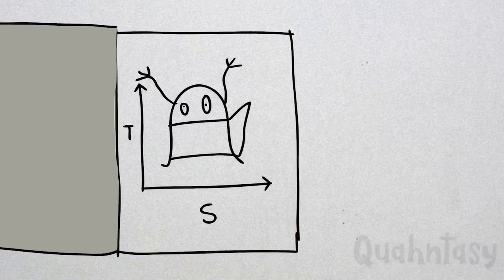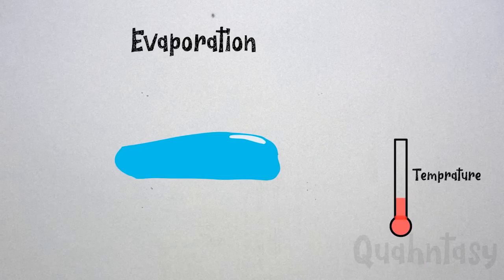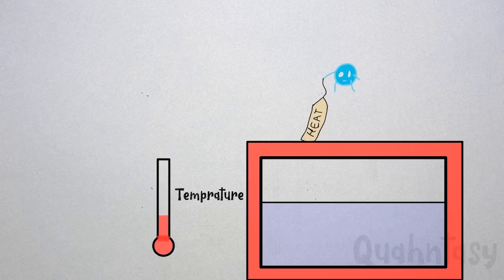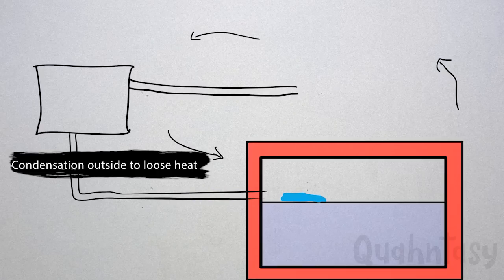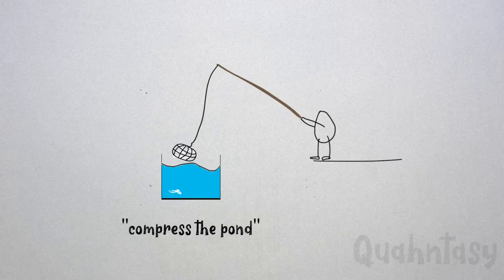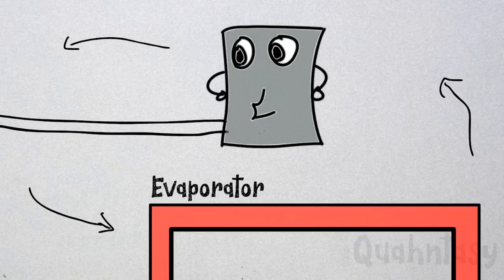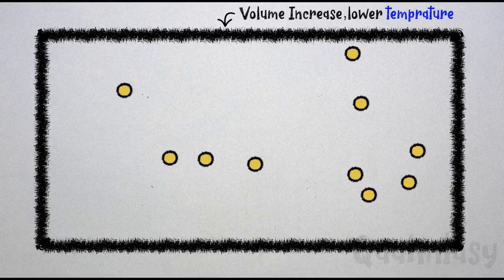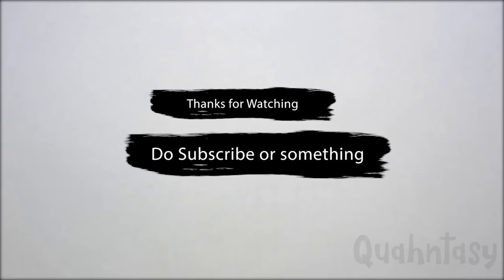Simple Refrigeration Cycle (Animated) - Refrigeration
Simple Refrigeration cycle for dumb dumbs. How refrigerator works. Or How your Air Conditionar works. Air refrigeration cycle.

Refrigeration cycles are the conceptual and mathematical models for heat pumps and refrigerators. Simple refrigeration cycle is explained via animation. Mechanical Engineering
basic refrigeration cycle
refrigeration cycle explained
refrigeration cycle animation